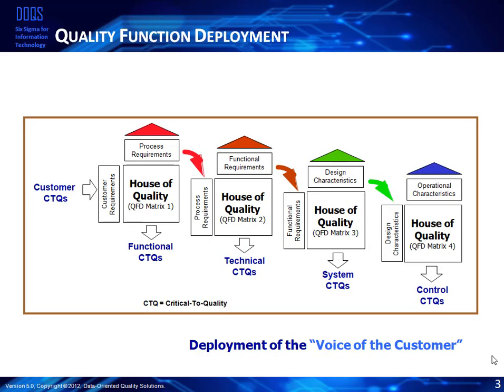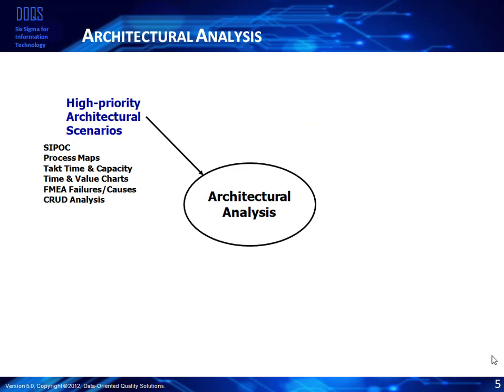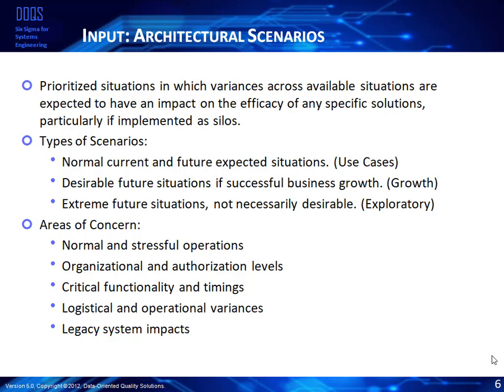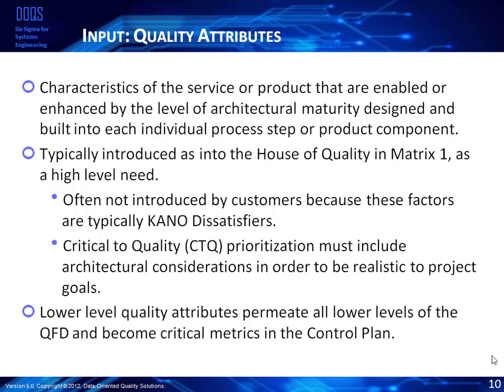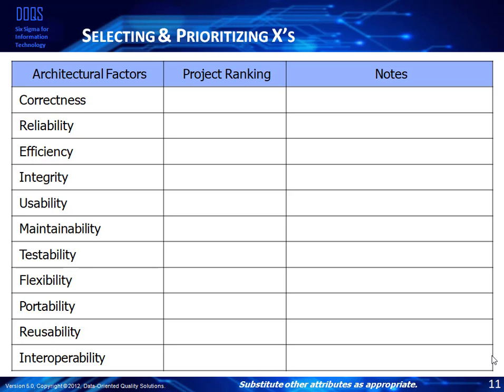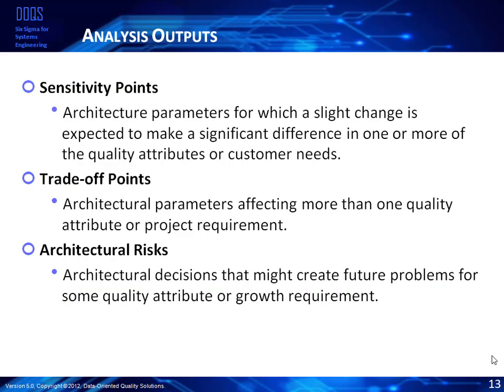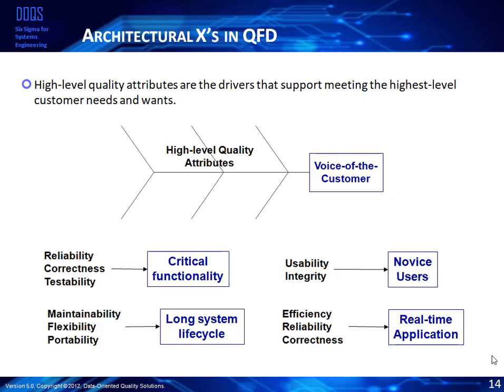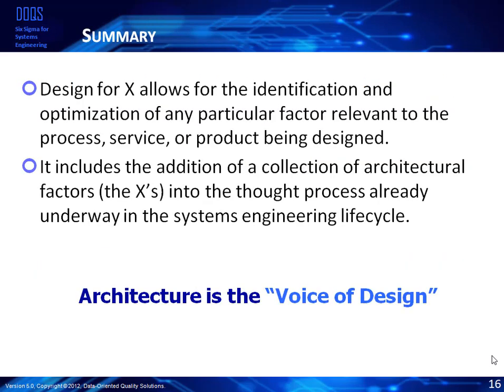Architecture as the Voice of Design